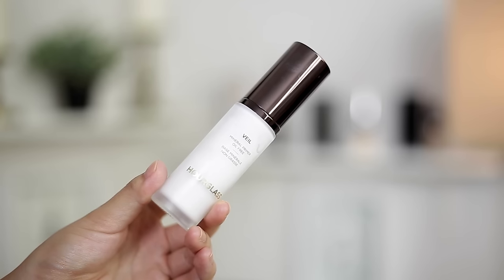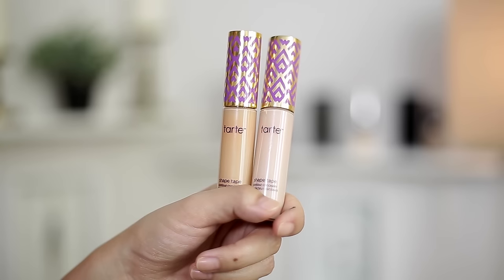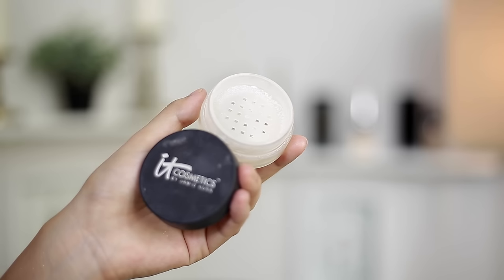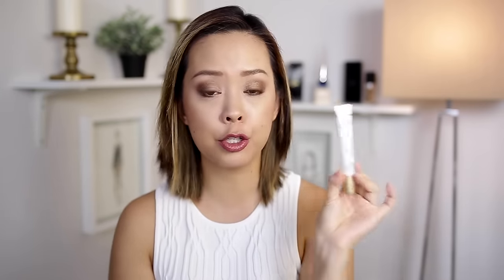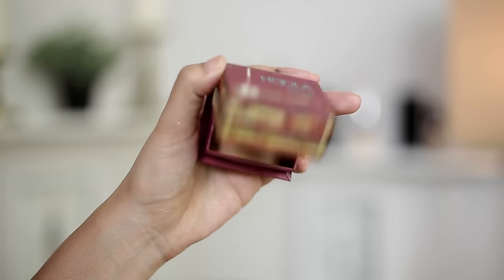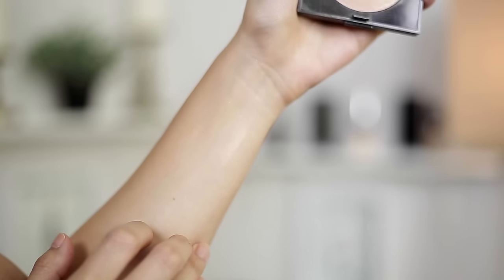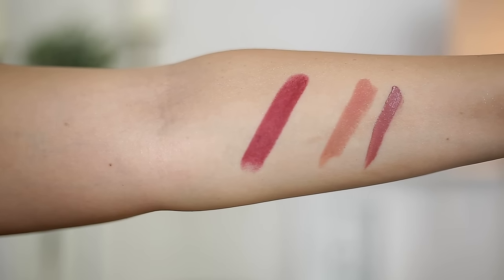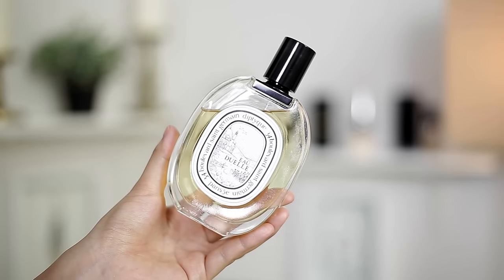Ride or Die Makeup Tag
Hi Guys! Here is my ride or die makeup tag. Basically my holy grail makeup products. If my makeup bag were to disappear I would repurchase these beauty products immediately. This tag was originally created by Jaclyn Hill. Hope you enjoy watching this youtube tag video featuring my must have favorite beauty and makeup products.

I do not recommend anything to you that I don’t believe in wholeheartedly.
xoxo
Serein
UPLOAD SCHEDULE
I upload 5 videos a week starting August 7th, 2016
Sunday thru Thursdays

THURSDAYS → EVERYTHING ELSE